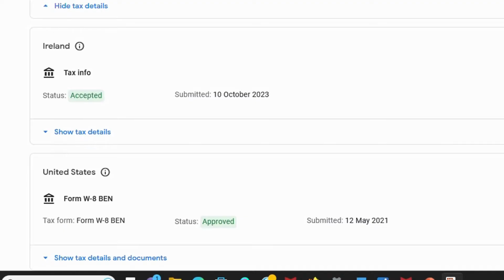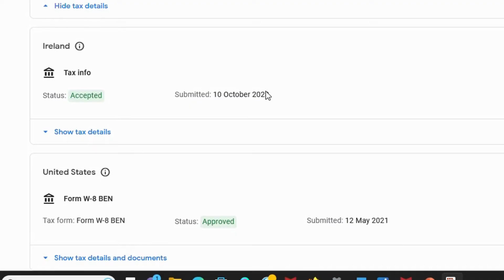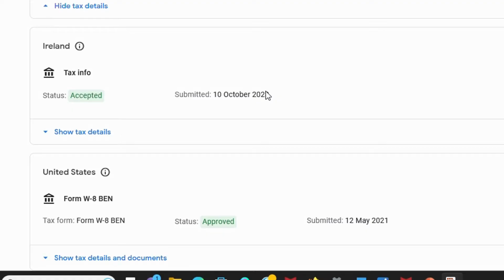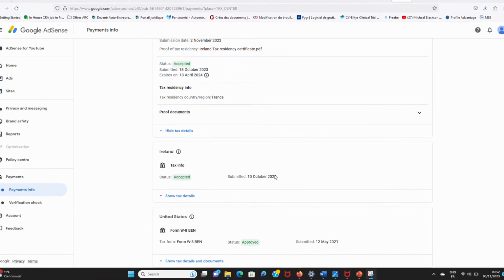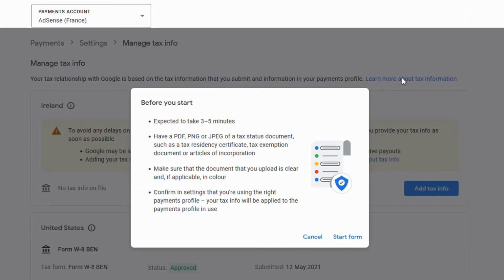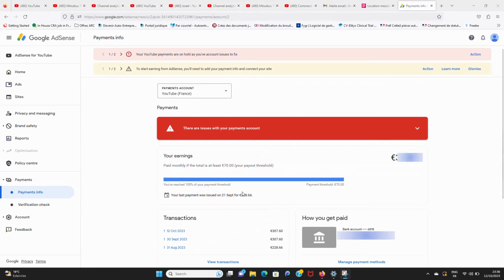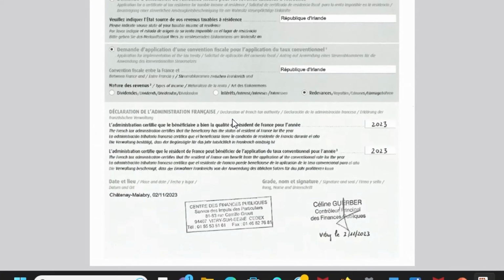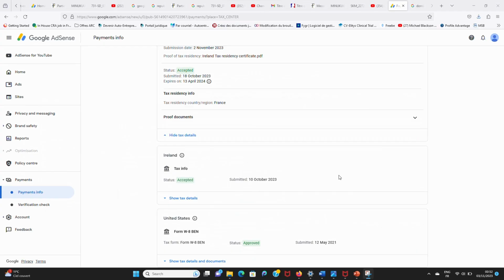How to add or update US Ireland or Singapore Tax info in Adsense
This video shows you how to submit your US, Ireland, Singapore or other tax, including tax residency certificate in AdSense.